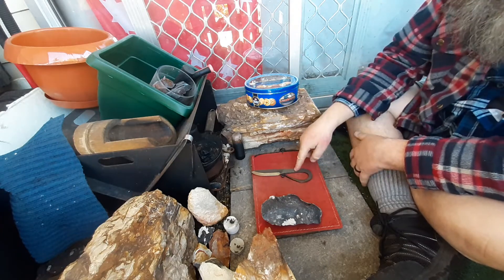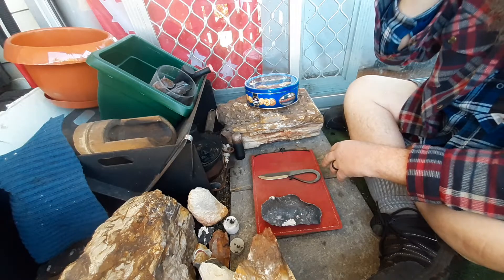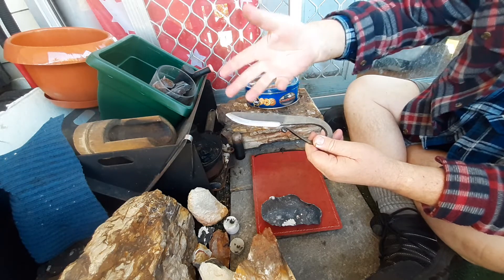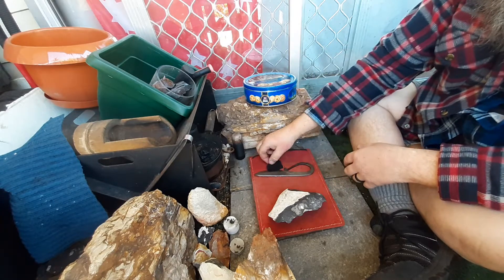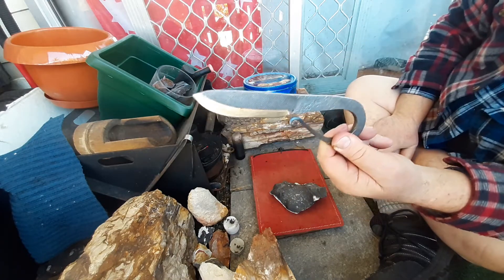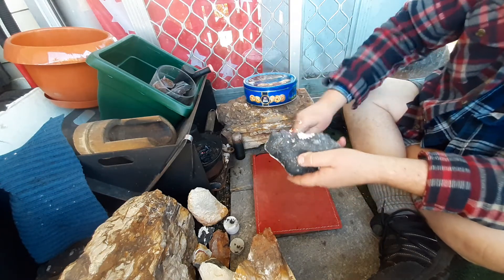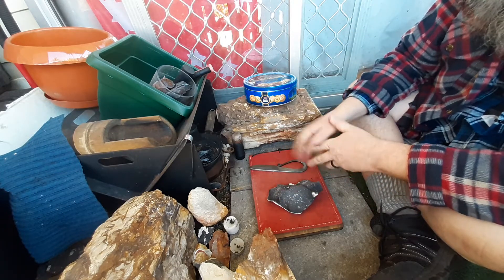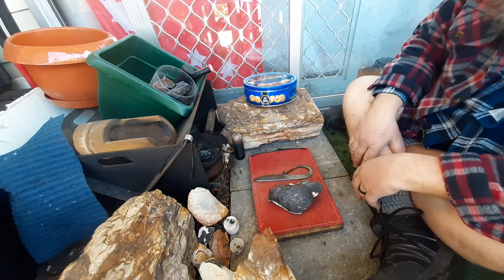striker knives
a discussion on using high carbon knives as strikers and striker knives.